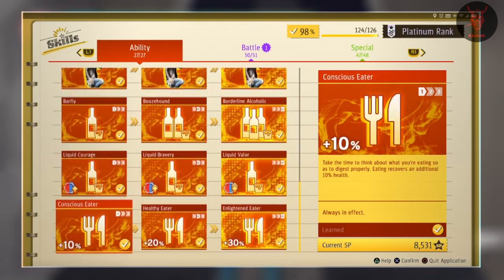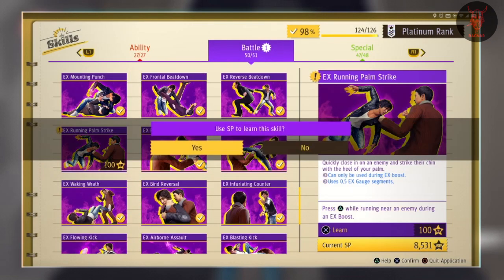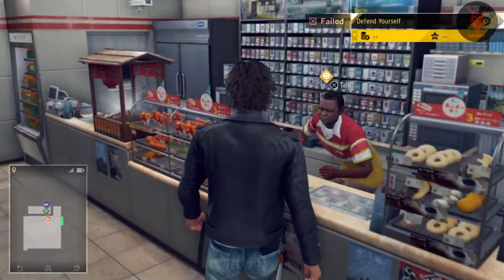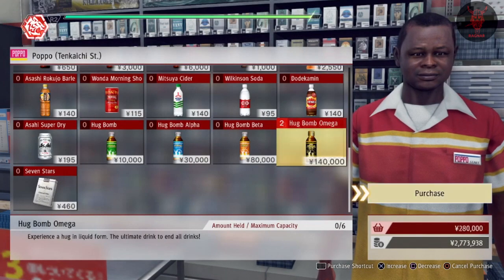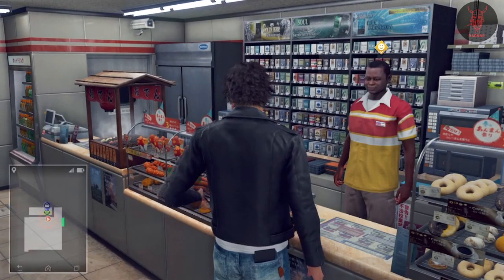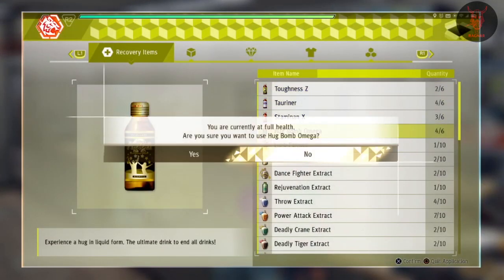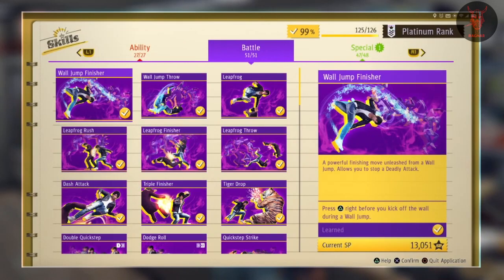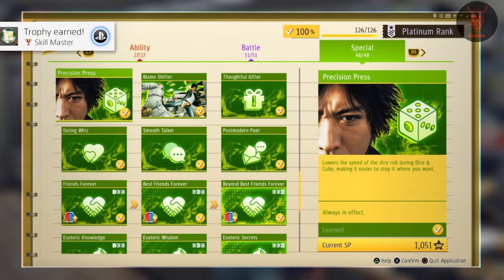Skill Master Trophy - Judgment 100% Trophy Guide